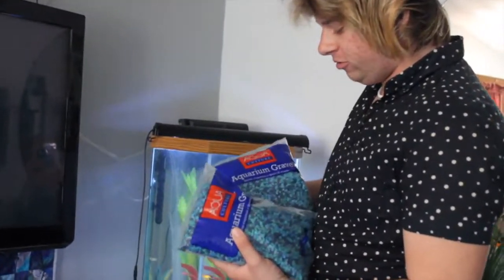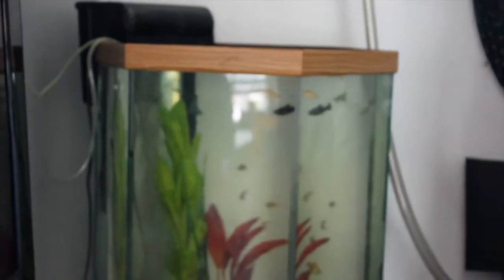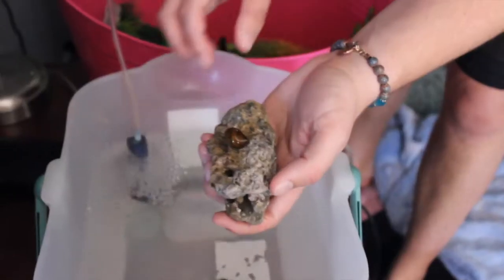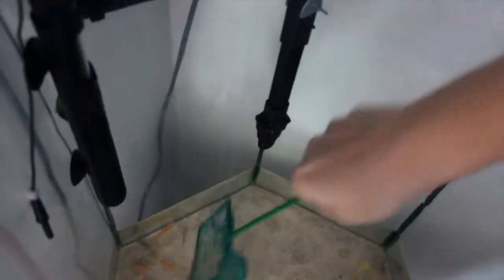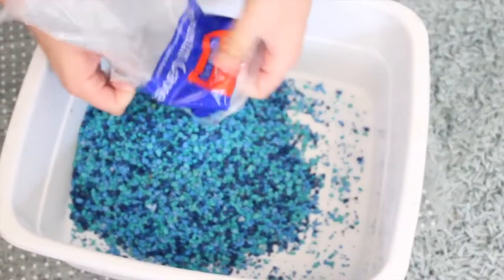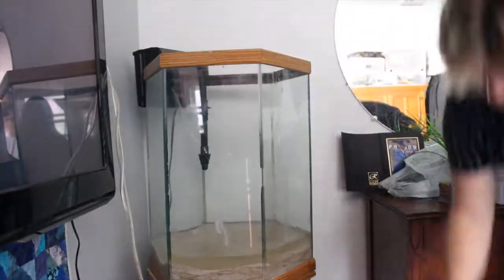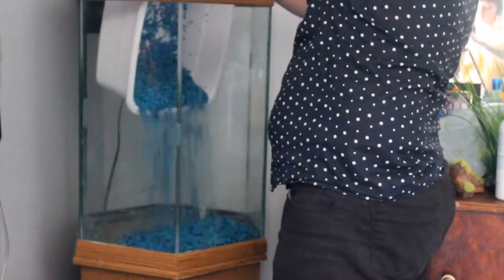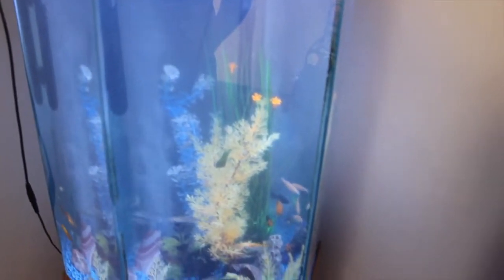RE-DECORATING my FISH TANK 2019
intro song // dreams - joakim karud